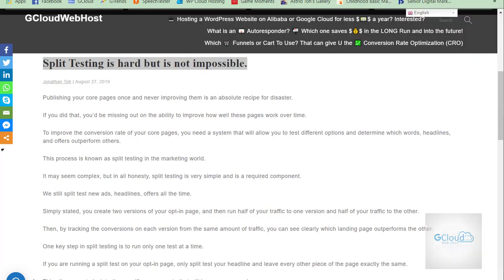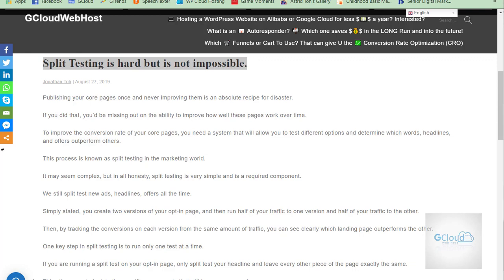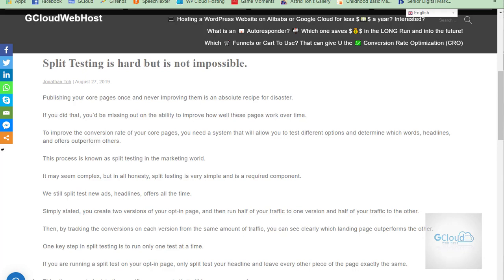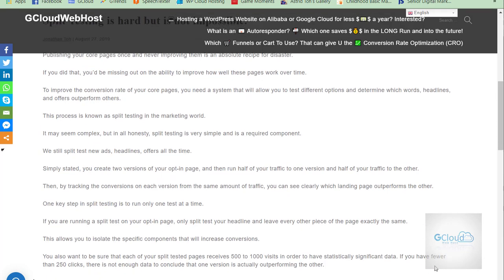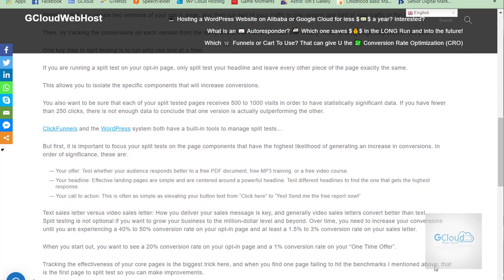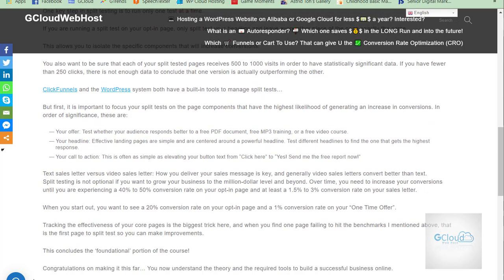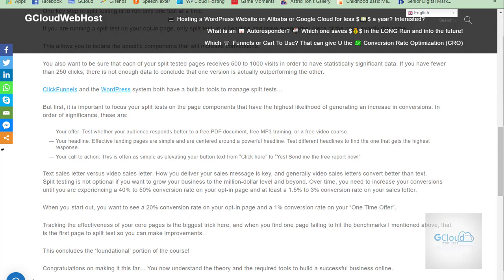#9 How to do A/B Split Testing? It is hard but is not impossible!!! Show You the Easiest Ways.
Today, I would like to talk about website A and website B split testing. Or landing page A and a landing page B to test which page is doing better than the other one.

So split test is hard but it's not impossible so what I would like to offer to my audience is important to know which of your page is working better than the other one is by using AB split testing technique to find that out. so GCloudWebHost does offer the solution if you think it is too difficult for you, you would like to get help you to make this a reality.

If you would like to do it yourself, help yourself on this page and I have all the details that you can use, the strategies, the information that you can apply! some guideline given, you can do it all by yourself.

If you need my help from GCloudWebHost solution, we can set it up for you within a day and you will see the result within a month. I will leave the link of this blog post together with the video. Any questions, you can just make an appointment. Thank you very much for listening and watching. Cheers!